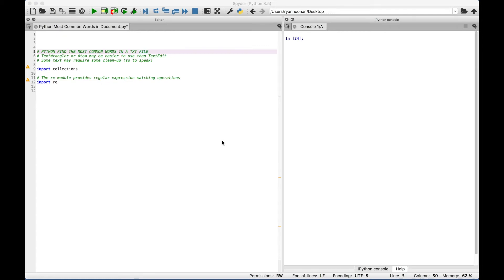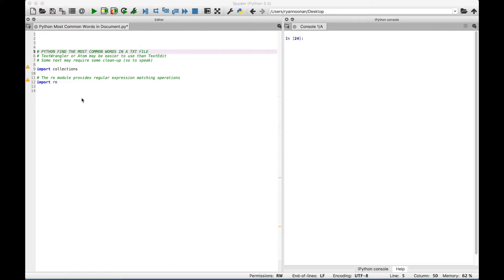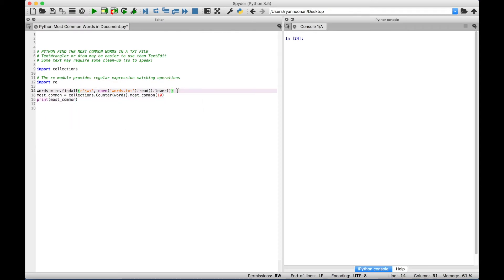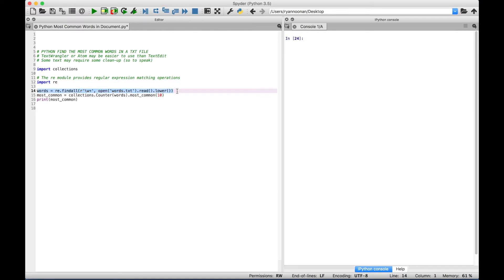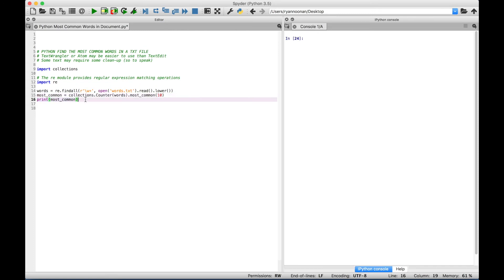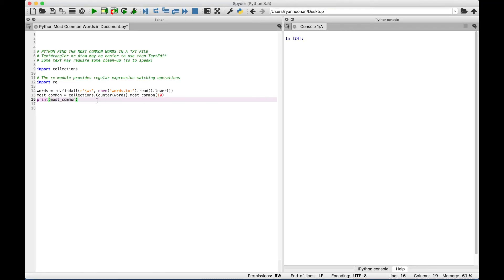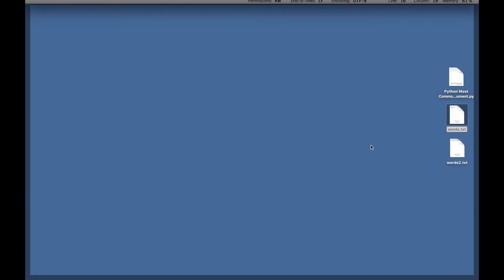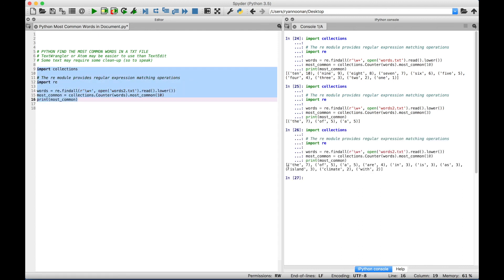Python Find Most Common Words in a Document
In this Python tutorial, we will go over how to find the most common words in a document (i.e.- text doc) using the collections module and counter function and the re module (regular expressions).